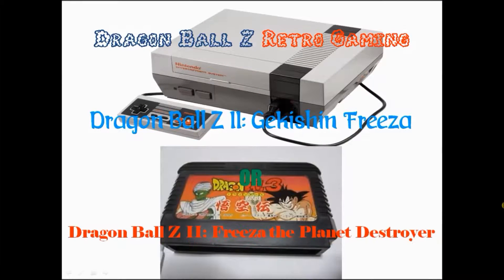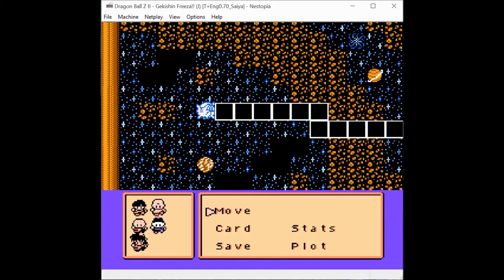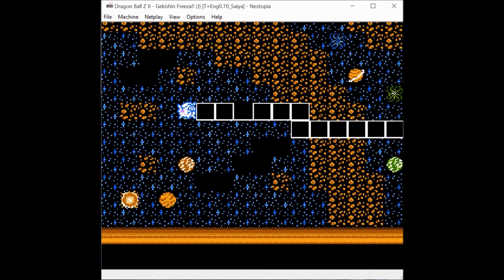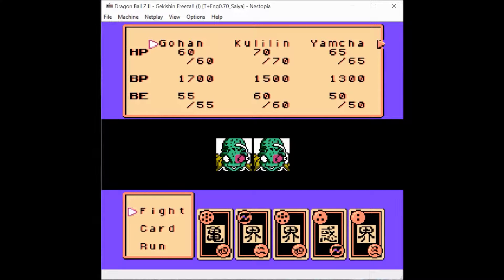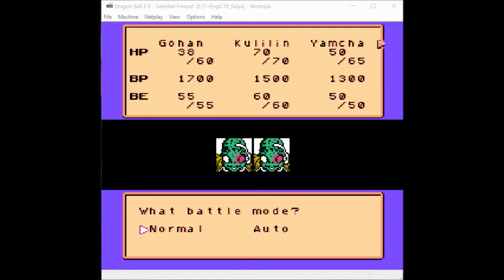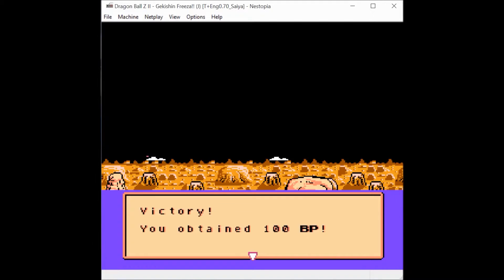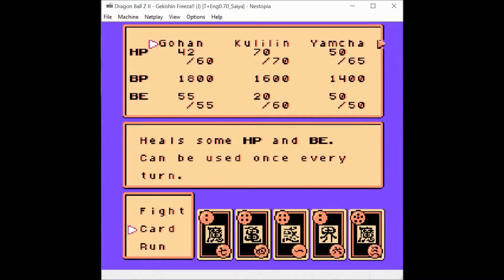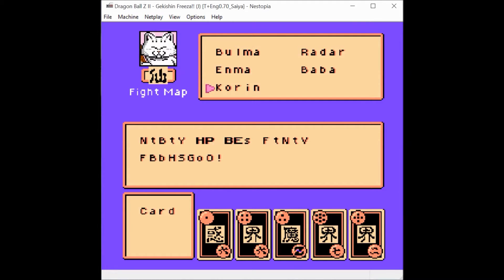Dragon Ball Z Retro Gaming: Dragonball Z 2 for the Famicom #1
This video is part of my Dragon Ball Z Retro Gaming series. This is the first video on the second Dragonball Z rpg title for the Famicom called Dragon Ball Z II: Gekishin Freeza.